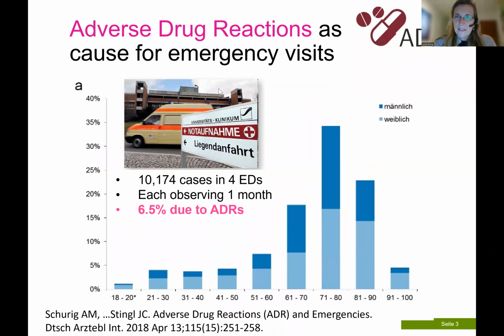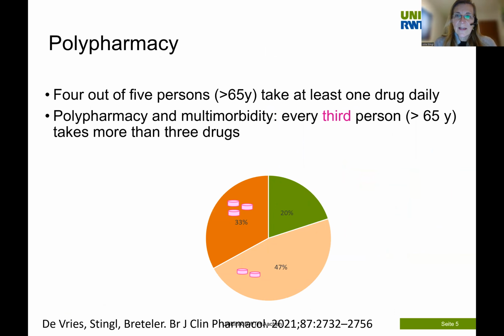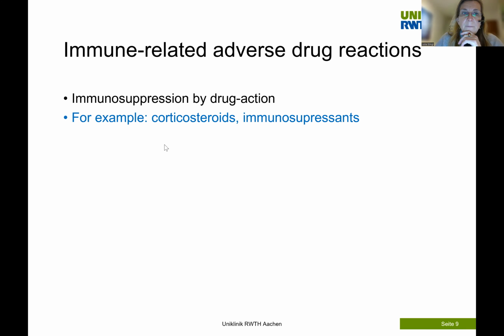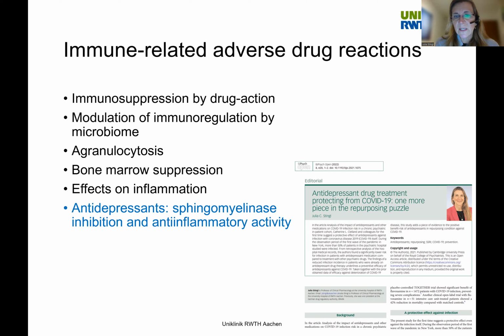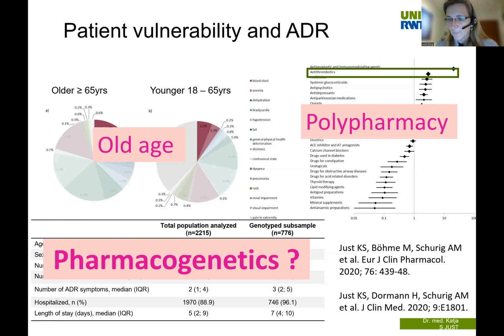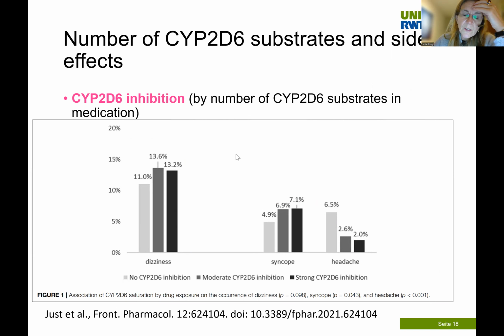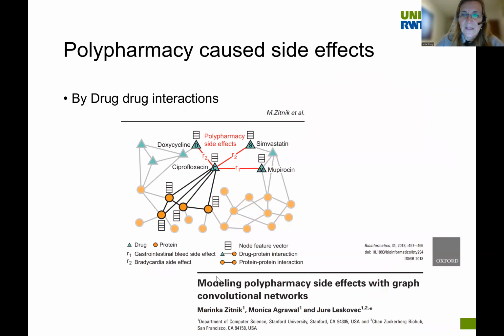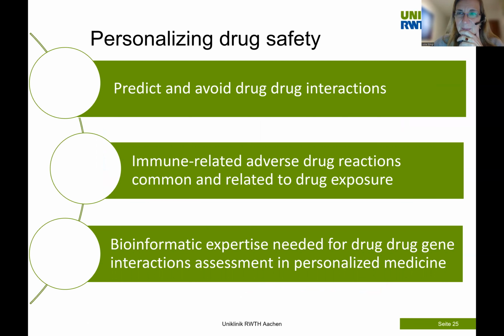Drug-drug-gene interactions and adverse effects on the immunosystem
Julia C. Stingl, MD, PhD
Professor, Institute of Clinical Pharmacology, University Hospital of RWTH University Aachen, Germany

Adverse drug reactions (ADRs) and medication errors are a relevant problem in the context of health. Estimates approximately 5%-15% of emergency hospitalizations are due to ADRs. Many ADR affect the immunosystem and our body’s defense system against infections.

Lecture presented at the Symposium on Inflammation/Allergy: Interaction with Immunology & Sleep on Dec 3rd, 2022